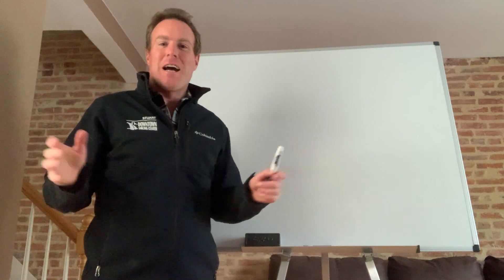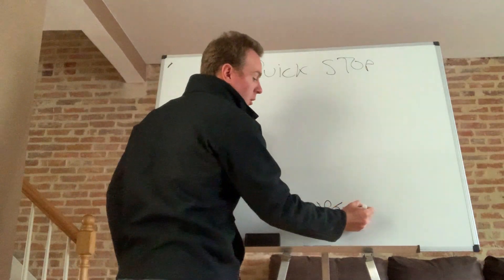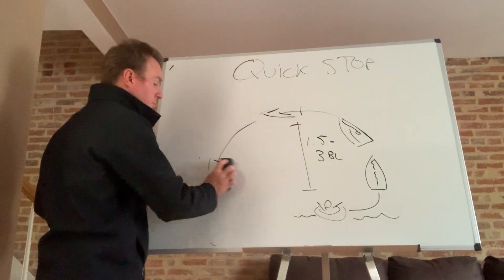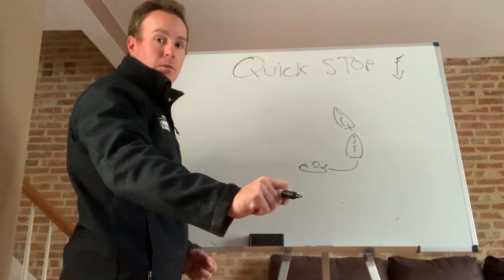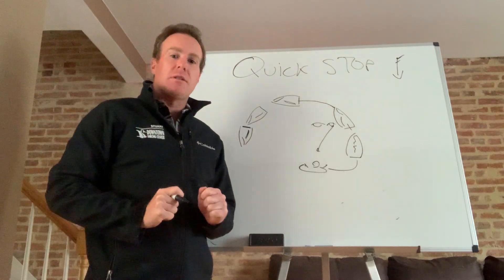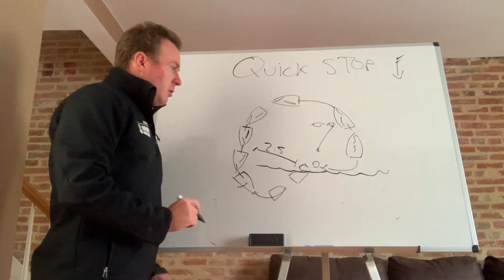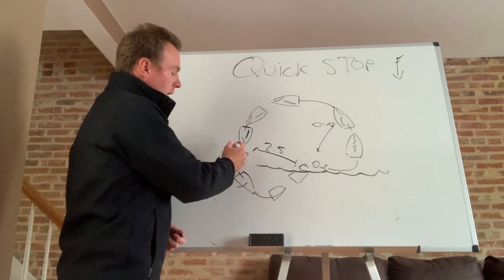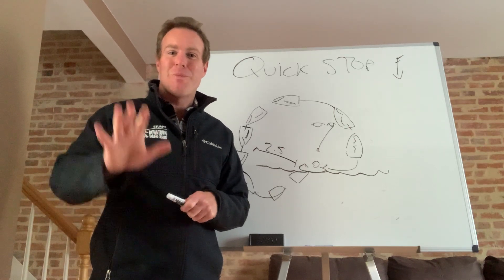The Quick Stop Rescue Explained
Whiteboard Presentation Tips and Tricks for the Quick Stop (Person Overboard) Rescue for DSC J/22s